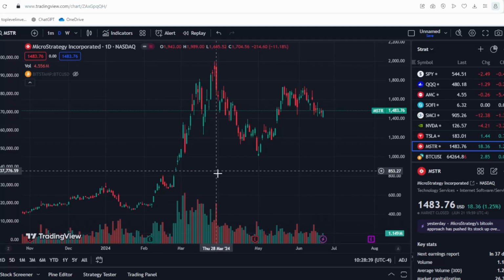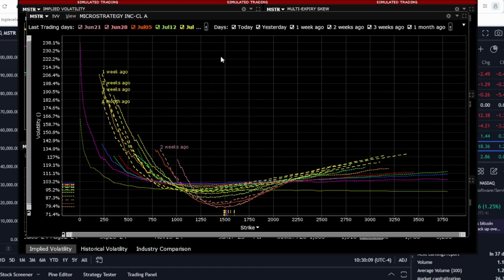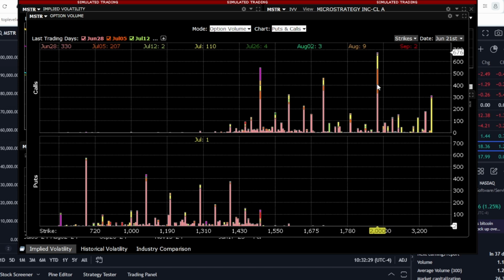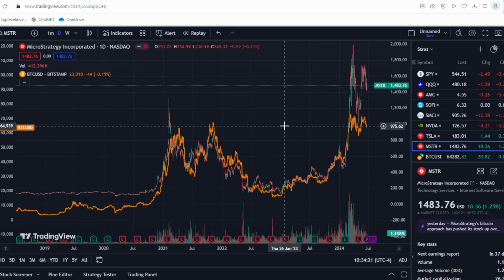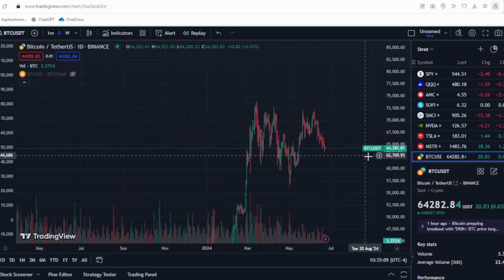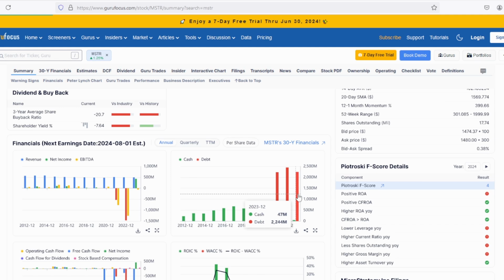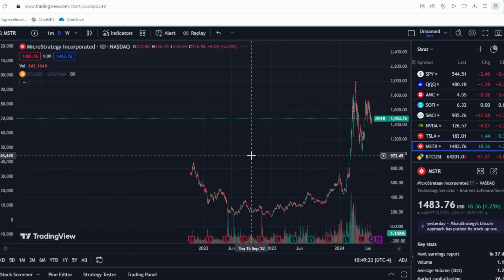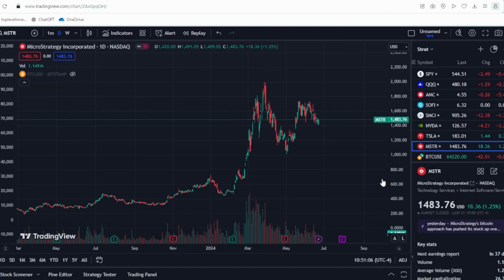Microstrategy Stock: What Wall Street Doesn’t Want You To Know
In this comprehensive stock review video, we delve into the intriguing dynamics of MicroStrategy (NASDAQ: MSTR) and its correlation with the ever-evolving realm of Bitcoin. MicroStrategy, a renowned business intelligence firm led by visionary CEO Michael Saylor, has made headlines for its unconventional approach to treasury management by allocating significant resources into Bitcoin.

Join us as we dissect MicroStrategy's stock performance, exploring how its strategic adoption of Bitcoin as a treasury reserve asset has influenced its market trajectory. We'll delve into the company's financials, recent developments, and the impact of Bitcoin's price fluctuations on its stock value.

Throughout the video, we'll provide insightful analysis, backed by expert opinions and market trends, to help viewers understand the intricate relationship between MicroStrategy's stock and Bitcoin. Whether you're a seasoned investor or a curious observer, this video offers valuable insights into the intersection of traditional finance and the burgeoning world of cryptocurrency.

Don't miss out on this compelling exploration of MicroStrategy's stock dynamics and its fascinating dependence on Bitcoin. Tune in to gain a deeper understanding of one of the most talked-about companies in today's financial landscape.